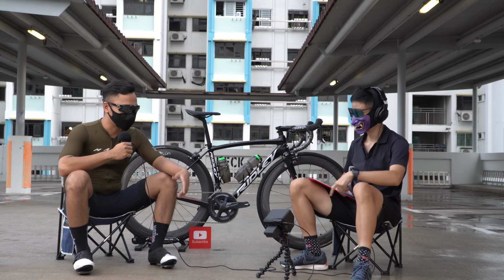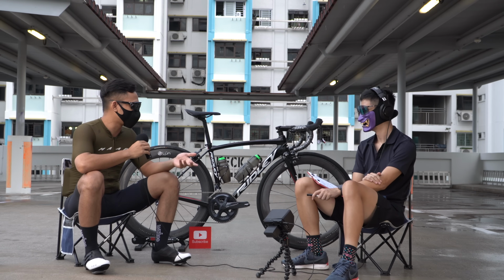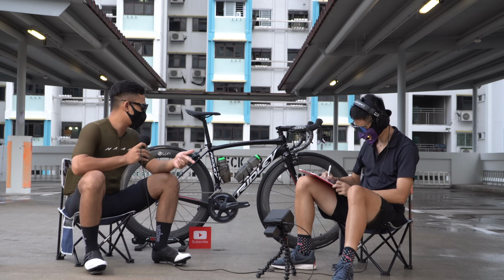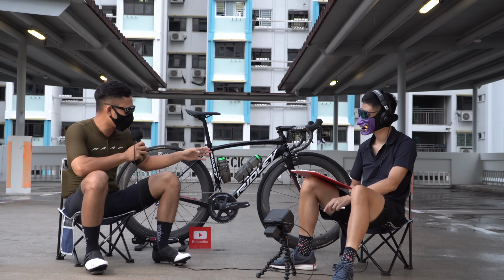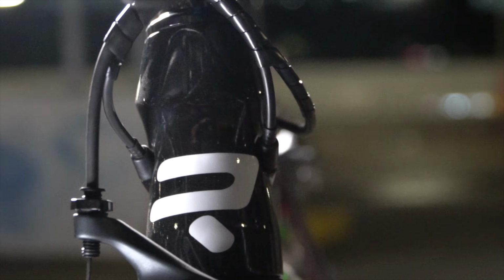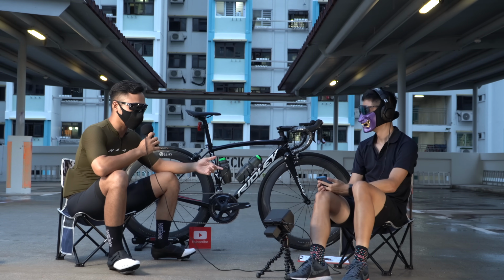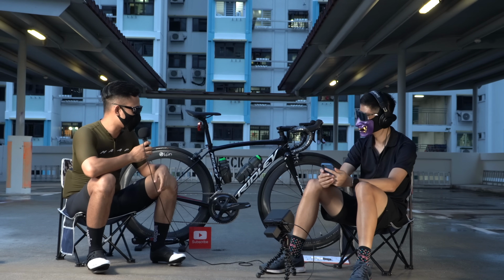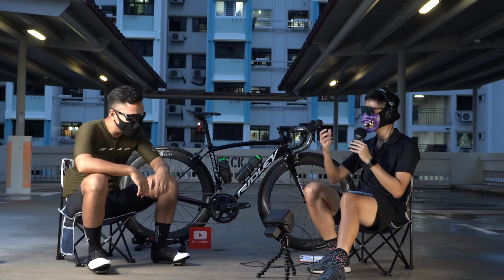Why Not Shimano SPD Pedals? | Ridley Fenix SL | Oompa Loompa Cycling E50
Join my exclusive members-only Oompa Loompa YouTube lounge to get access to perks (early access to ad-free videos before it gets published to the general public/YouTube badge/priority comments/ride vlogs/BTS): Click "JOIN"

I'm looking for my next road bike to feature in Singapore.

Rider’s Bio
Height: 169
Inseam: 78
Number of years riding: 6
Strava Profile: Mohd Khiril

Bike Specs
Bike brand: Ridley
Model year: 2018/2019
Frame/Frame Size: Ridley Fenix SL XXS
Groupset: Shimano Ultegra R8000
Wheelset/Hubs: Winspace Lun 60mm
Saddle: Pro Stealth Curved
Seat Post: Deda Zero100
Stem Model/Stem Length: Pro Vibe 100mm -17°
Handlebar Model/Handlebar Width: Deda Elemnti Superzero Aero Alloy 42mm
Bartape: Mash Topo
Bottle Cages: (China) Bontrager XX Carbon
Lights (Front and Back): Infini Lava/Cateye Vizio 150
Light mount: Infini
Computer: Wahoo Element Roam
Computer Mount: Infini
Power meter: Xcadey Xpower L
Tires (please specify if tubeless/clinchers/tubular): GP5000 Tubeless tires
Bottom bracket: Shimano PF41/BB86

Other notes/components if not mentioned above: Upgraded to Shimano Ultegra Di2 8050

Weight:7.9kg

Overall bike rating (out of 10):8.8/10